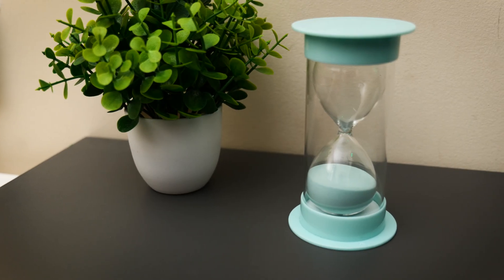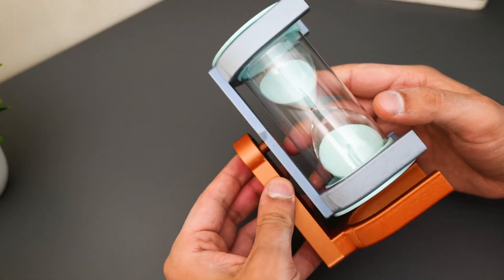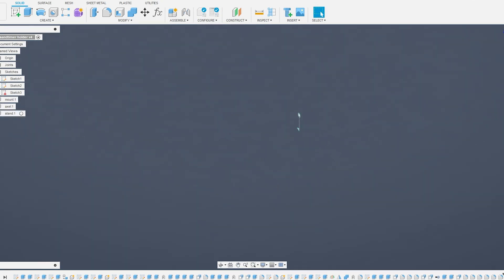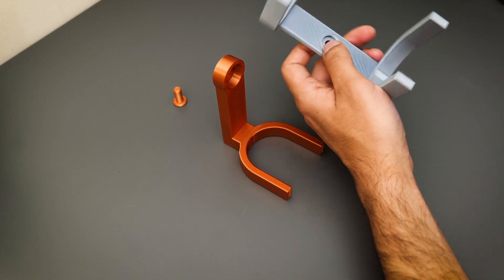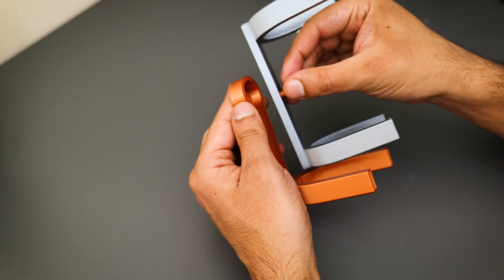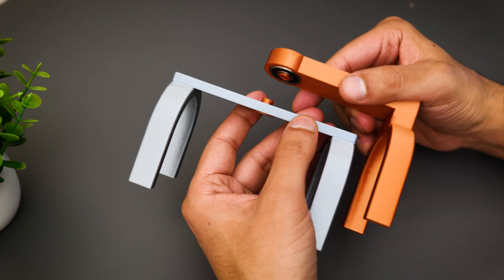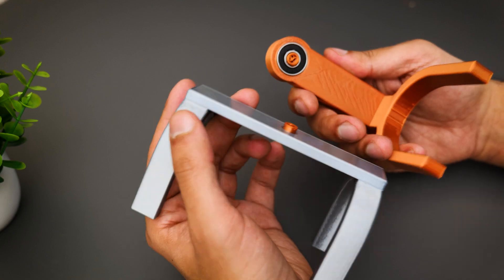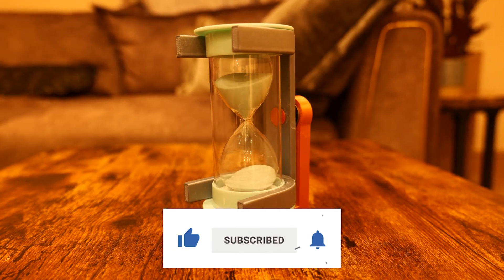3D Printed Desk Upgrade (PRODUCTIVITY HACK)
Hi everyone,

I recently came across a productivity technique that has been really helpful. I'm probably late to the game, but I thought it's worth sharing.

00:00 - Intro
00:48 - Measurements and CAD
01:29 - First print, didn't work out
03:57 - Second print, winner
04:15 - Outro